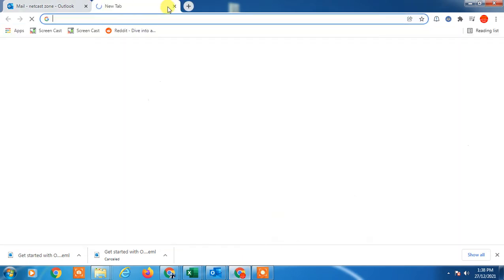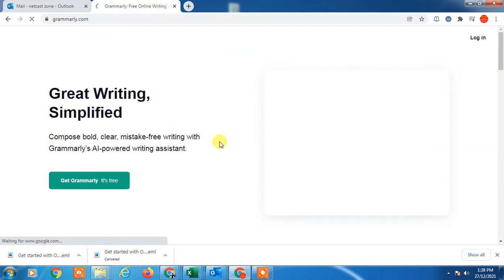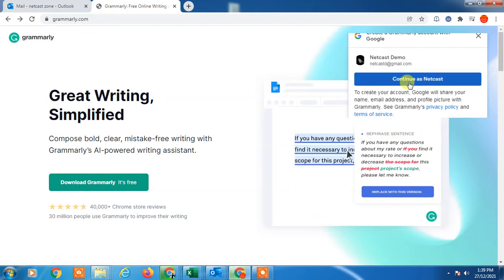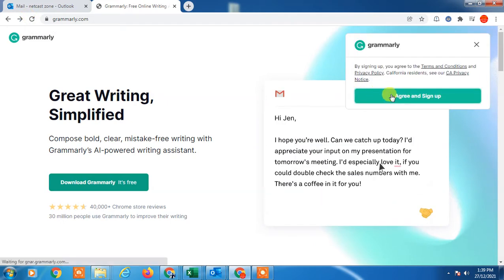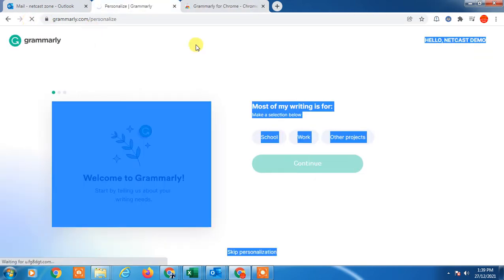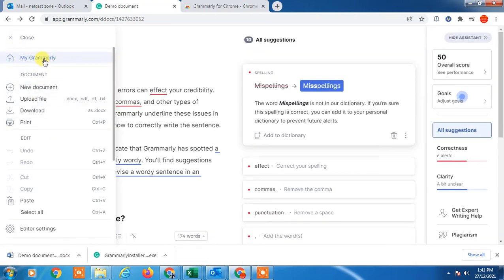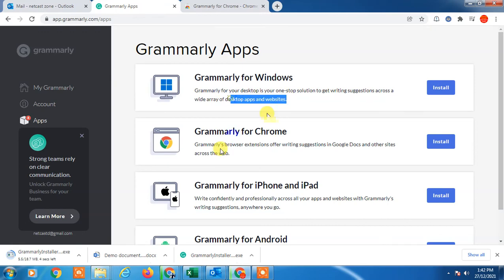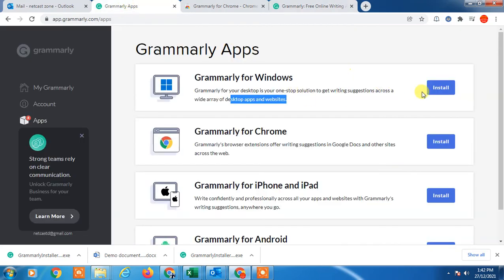How to Add Grammarly to Outlook?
In this video tutorial, we are going to learn,how to add grammarly to outlook or how to add grammarly extension to outlook.